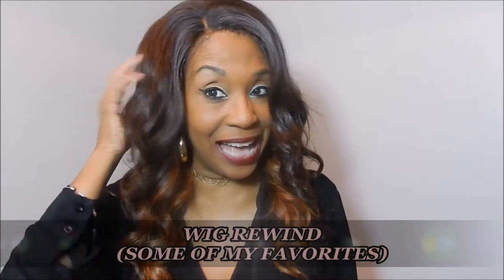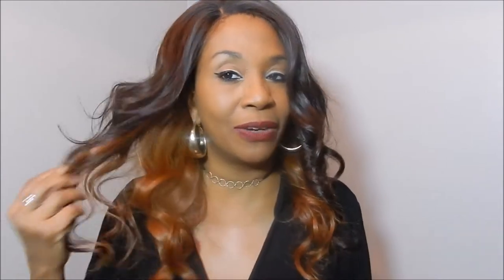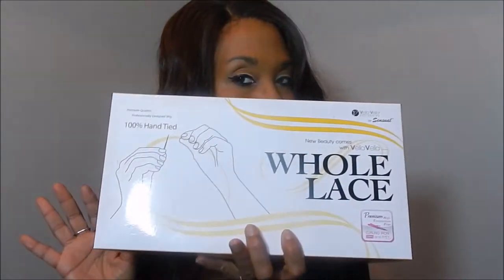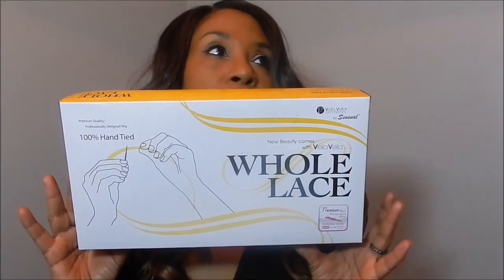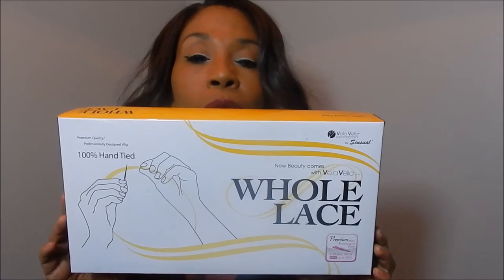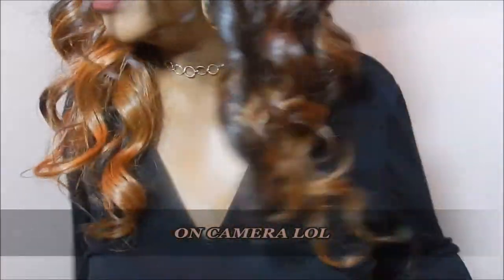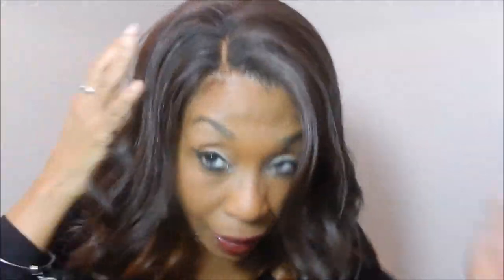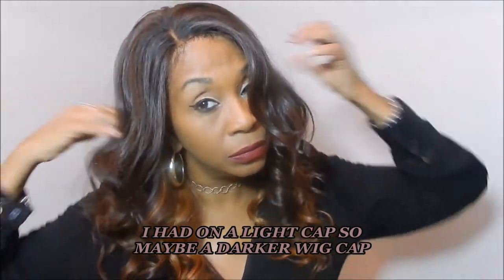WIG REWIND (FAVORITES) #1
HEY FRIENDS!
Welcome to another segment of my channel "Wig Rewind".
many of you know i protective styled for over 6 yrs! I loved bringing
beautiful wigs to my loyal followers.
Check out some of my favorites on Wig Rewind!

PODCAST: CASTBOX ~ You Go Girl